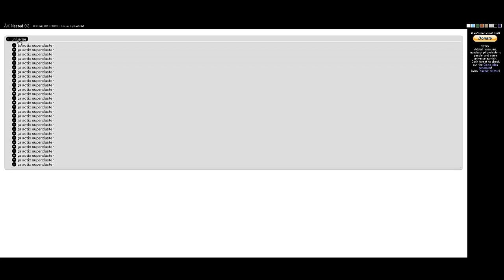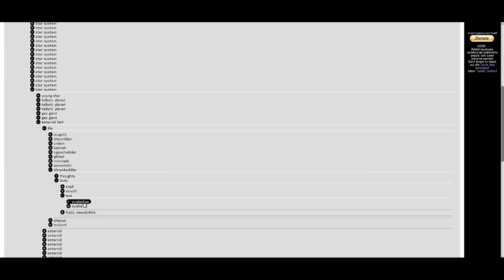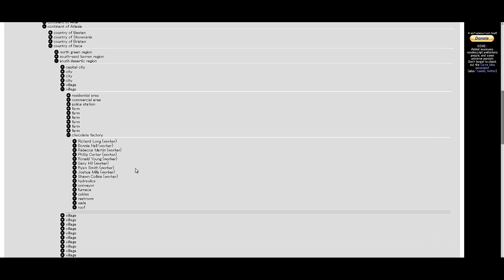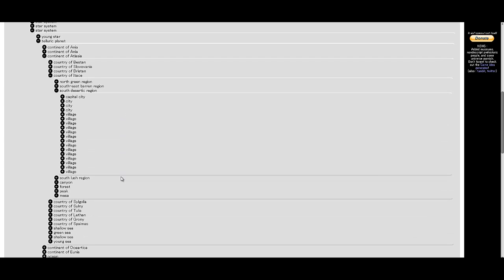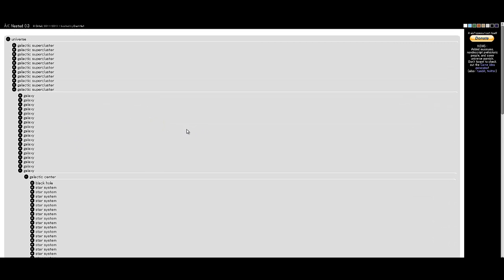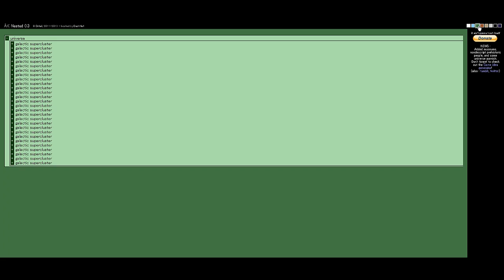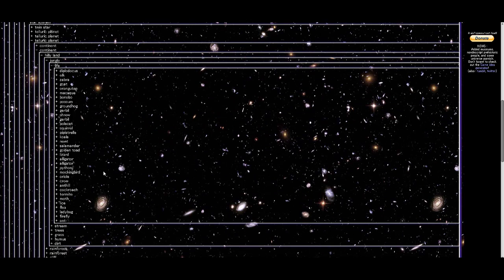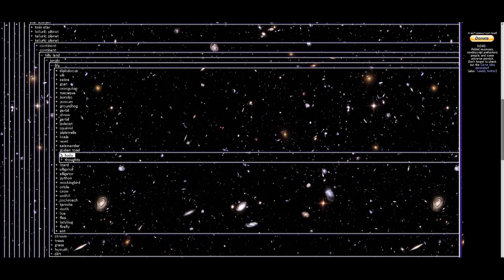Indie Impressions - Nested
A really strange and kinda amazing little experiment/experience by developer Orteil. A whole universe stacked up in a text based hierarchy for you to explore however you please. Have a look, it's free and you can do it all in your browser window!